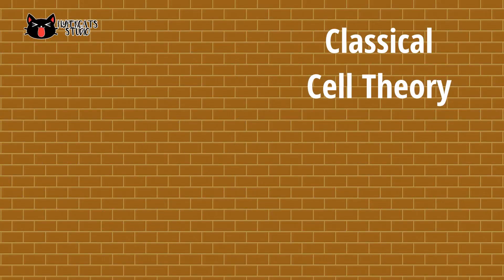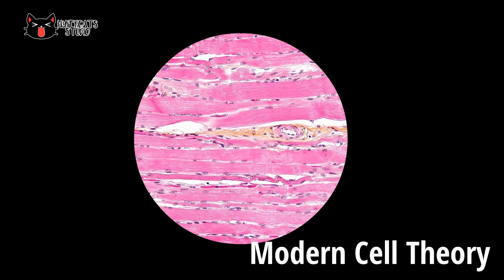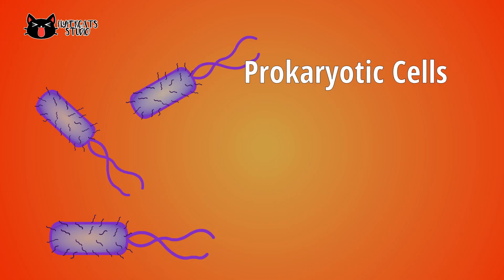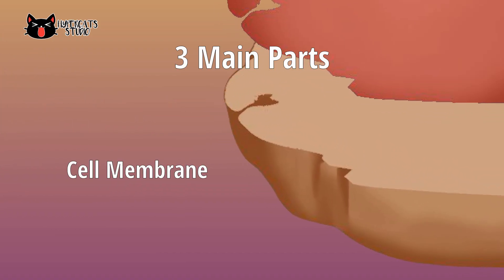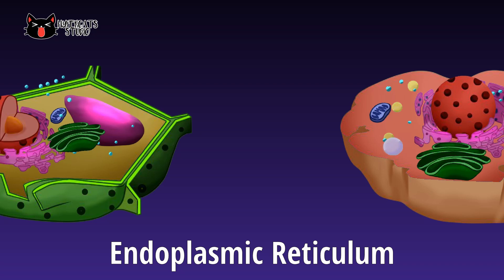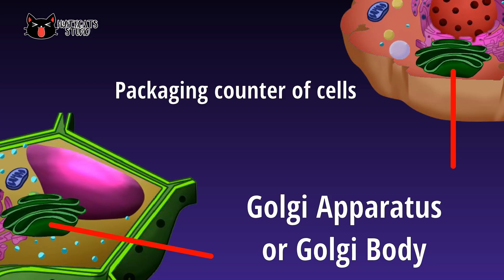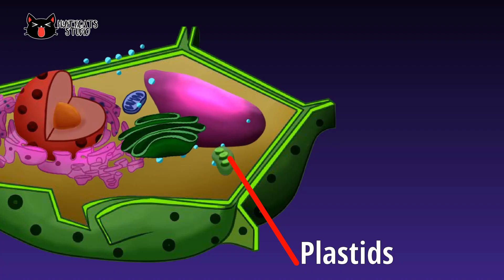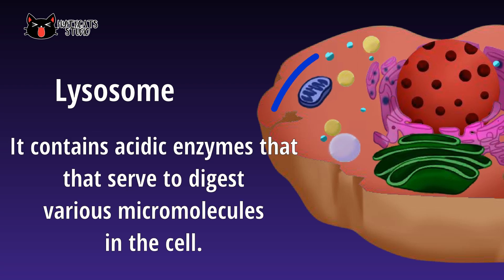[Science 101] Cells | Cell Theory | Organelles and Function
ALAM MO BA?